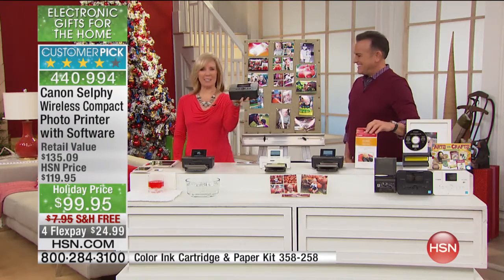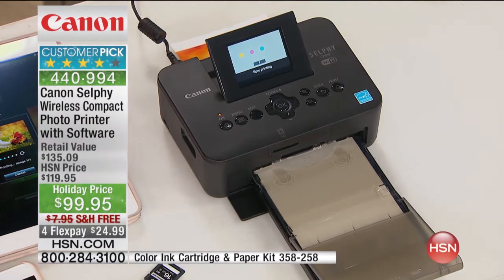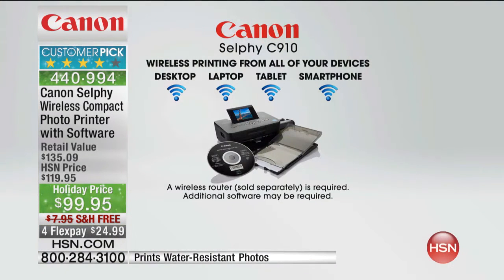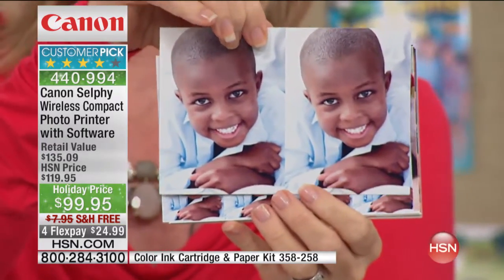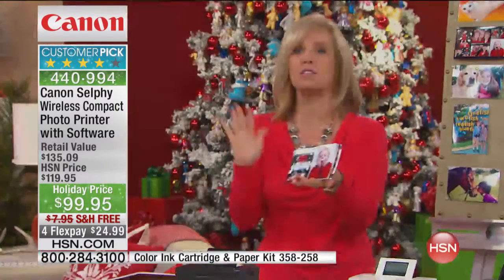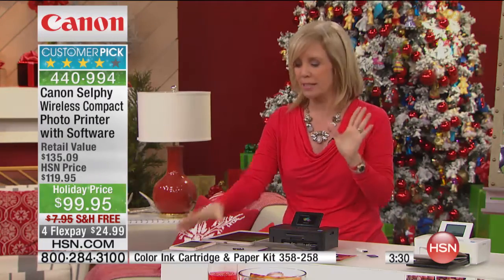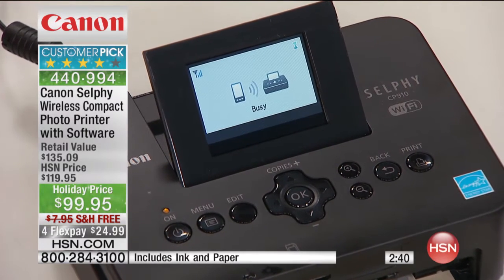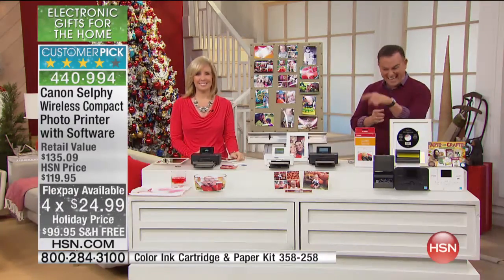Canon Compact Photo Printer with 2.7in LCD Screen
Canon Selphy Compact Photo Printer with 2.7" LCD Screen and Software
Enjoy picturesque portable printing. Share your son's graduation pictures with grandma. Print out a group photo from your...